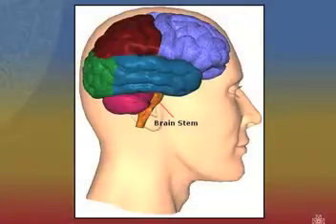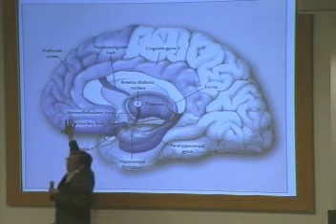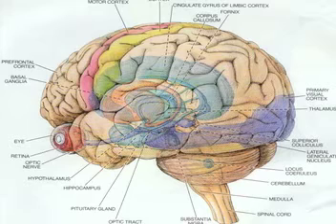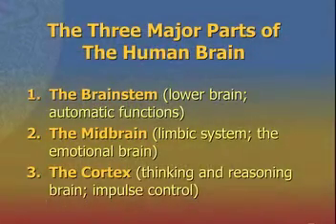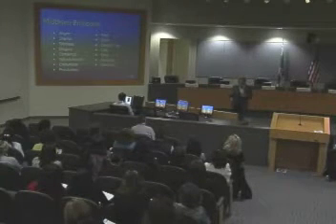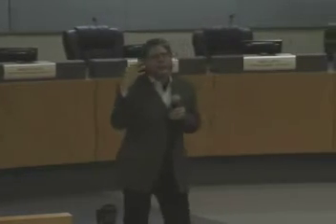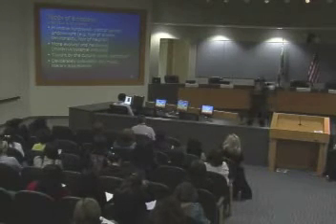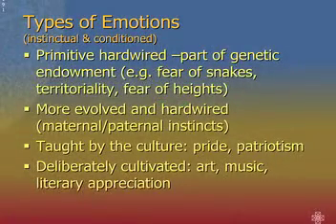Your Sexy Brain.mov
Short neuroanatomy lesson by David Arredondo MD